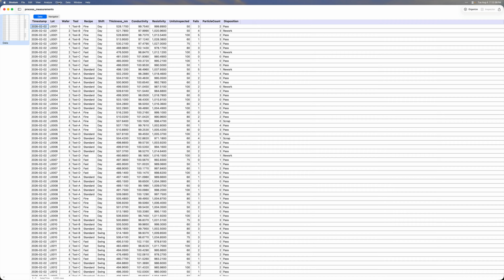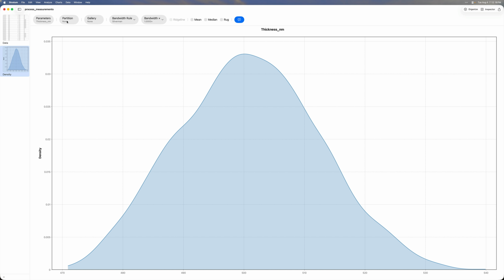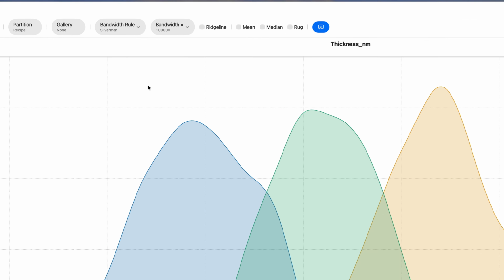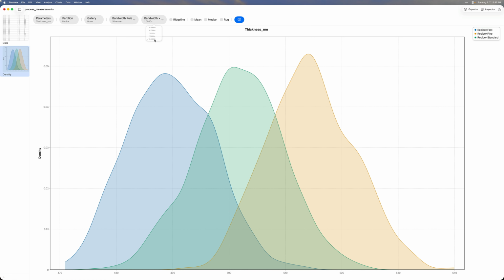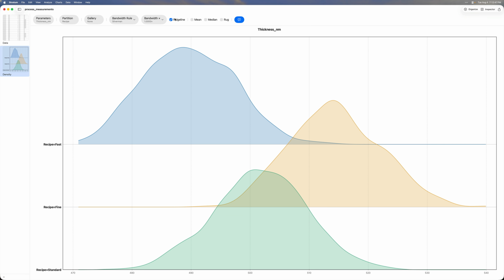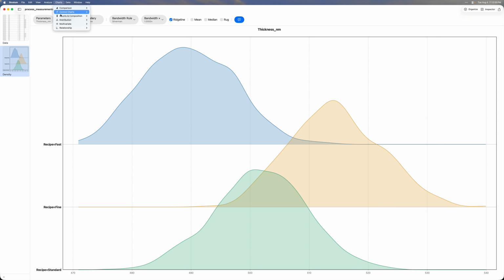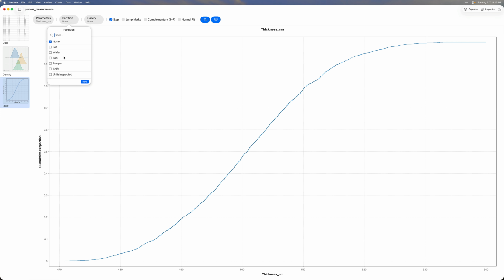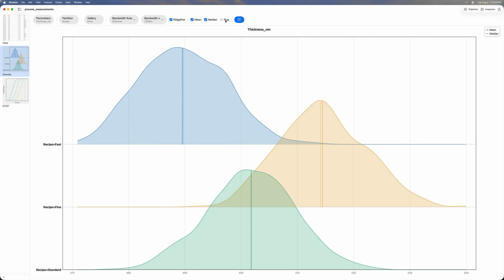Density, Ridgeline and Cumulative (ECDF) Plots Explained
In this lesson:
- smooth (KDE, bandwidth choice) and cumulative views of distributions
- plus ridgelines for many groups.